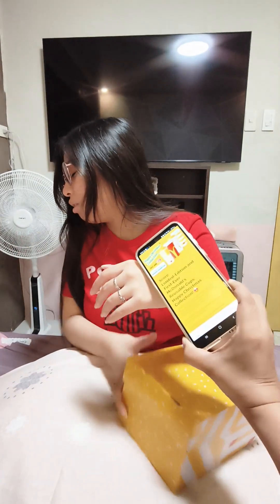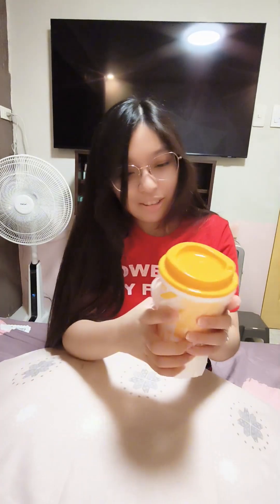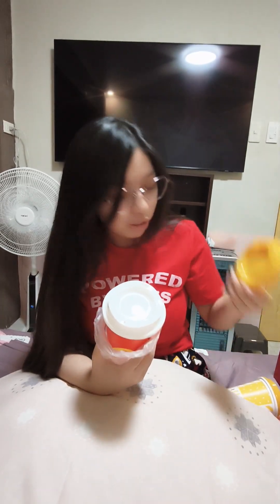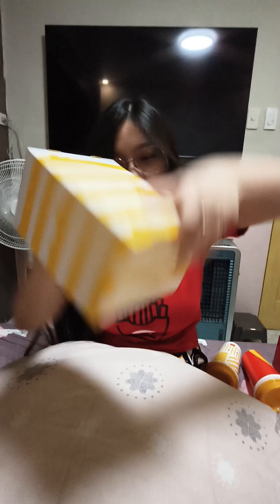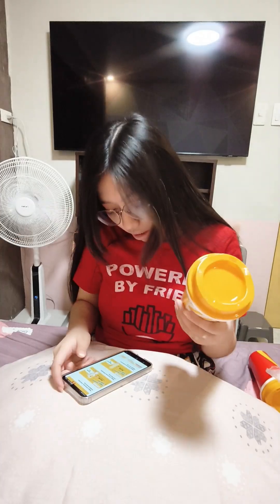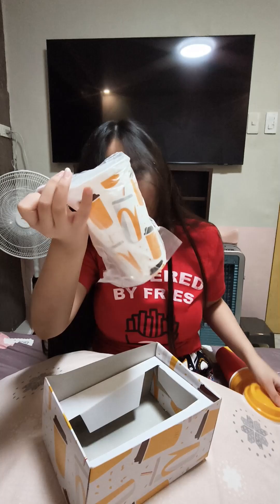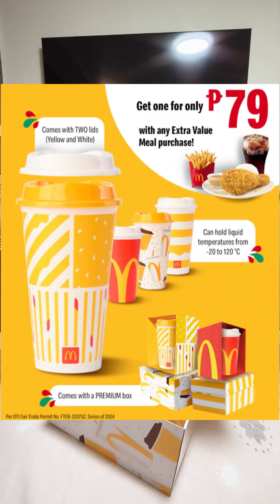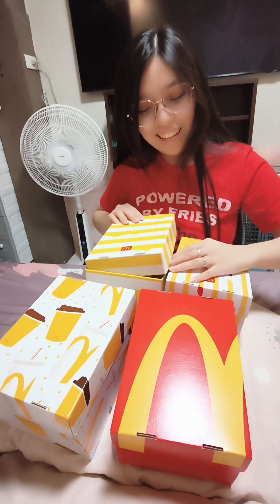Very Cutesy McDonald's Reusable Cups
Very Cutesy Cups
Limited Edition by Pap parap pap paaa... love ko 'to!